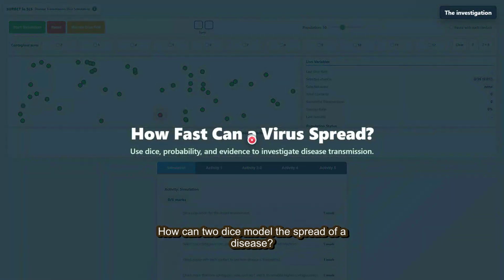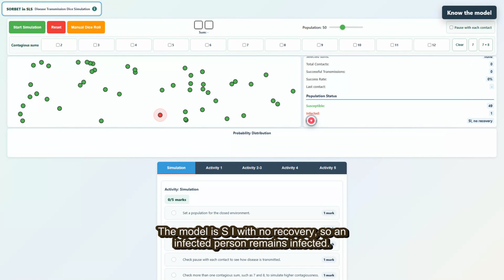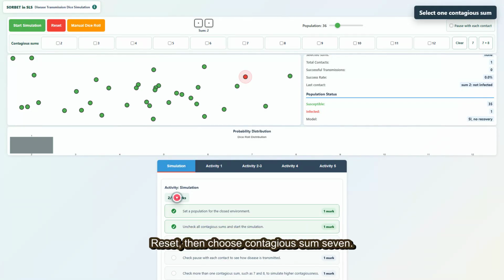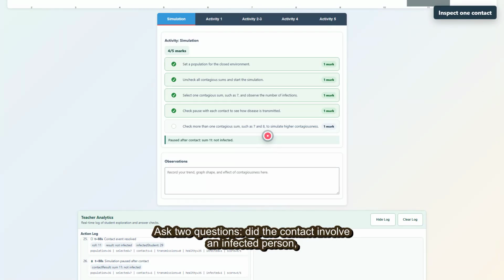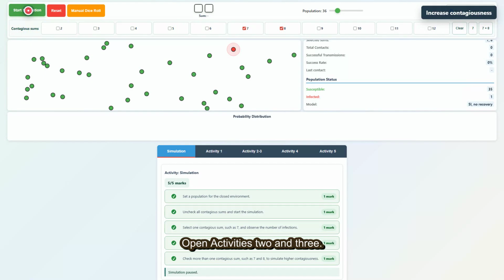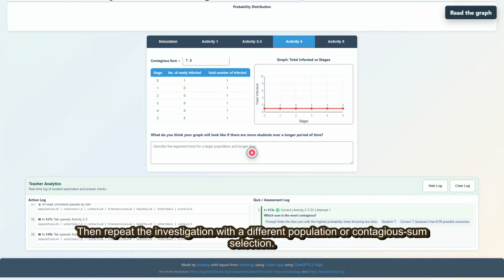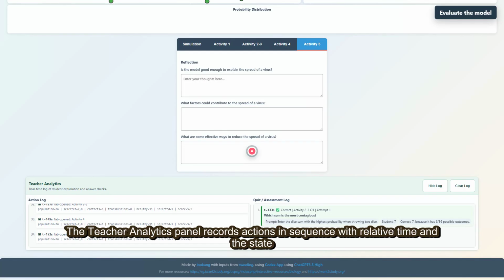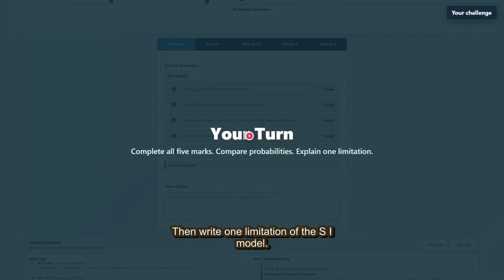How Fast Can a Virus Spread? Disease Transmission Dice Simulation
Can two dice explain why a disease spreads quickly in one situation but slowly in another?

This student-friendly tutorial demonstrates the SORBET in SLS Disease Transmission Dice Simulation. Students investigate a susceptible-infected model with no recovery, connect contagious dice sums to probability, and use tables, graphs, and real-time learning analytics to support their explanations.

In this tutorial:
- set the population of a closed environment
- establish a baseline with no contagious sums
- test contagious sum 7
- pause after each contact to inspect transmission conditions
- compare sums 7 and 8 to model higher contagiousness
- interpret theoretical and observed dice probabilities
- read infection data and graphs
- evaluate the assumptions and limitations of the model

Made by lookang with inputs from sweeling, using Codex App using ChatGPT5.5 High.

CHAPTERS
00:00 The investigation
00:22 Know the model
00:45 Test the baseline
01:06 Select one contagious sum
01:27 Inspect one contact
01:48 Increase contagiousness
02:09 Connect dice to probability
02:31 Read the graph
02:54 Evaluate the model
03:18 Use the learning record
03:38 Your challenge

PINNED COMMENT
Student challenge:

1. Run the model with no contagious sums.
2. Run it with sum 7.
3. Run it with sums 7 and 8.
4. Explain why the infection patterns differ.
5. State one limitation of the SI model.

What did your graph look like? Share your evidence and explanation below.

RECOMMENDED UPLOAD SETTINGS
Category: Education
Language: English
Captions: Upload captions.srt
Thumbnail: sorbet_thumbnail.jpg
Audience: Not made for kids (general educational audience)
Visibility for first review: Unlisted
Playlist suggestion: Biology Interactive Simulations